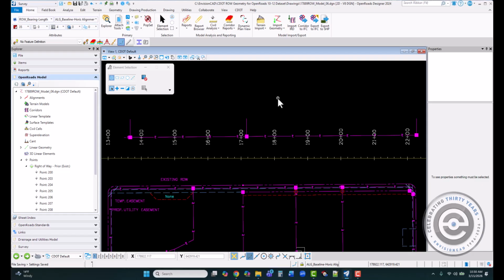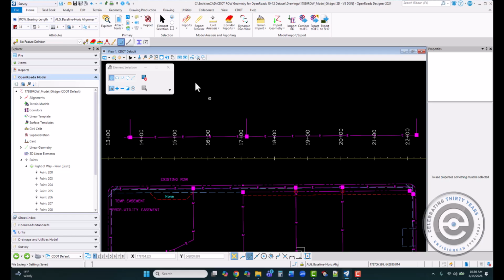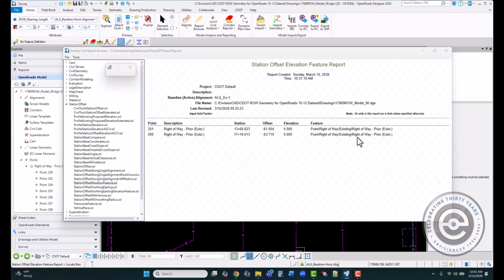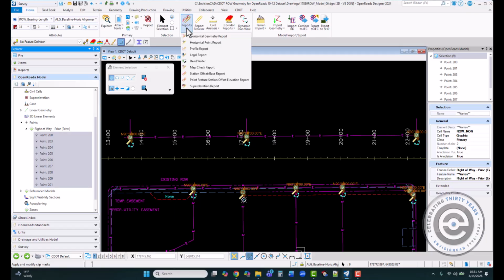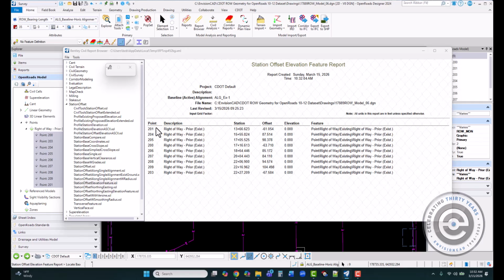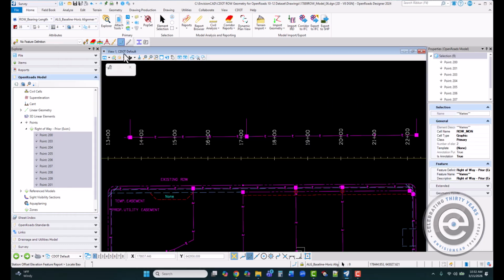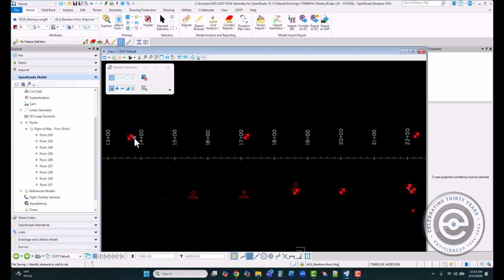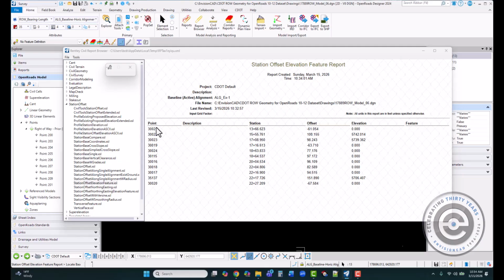Station Offset Report in Bentley OpenRoads Designer using COGO points and Survey points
Learn how to generate a Station Offset Report in Bentley OpenRoads Designer using COGO points and survey points with this step-by-step workflow from EnvisionCAD. This tutorial demonstrates how engineers and survey professionals can quickly extract station and offset information from alignments to support right-of-way analysis, utility coordination, and roadway design documentation. Using OpenRoads Designer’s built-in reporting tools, users can efficiently reference alignment stationing and identify point locations relative to the roadway centerline. Whether working with survey data, COGO points, or right-of-way geometry, this process helps streamline design verification, improve project accuracy, and support transportation engineering workflows within Bentley’s OpenRoads environment.
00:00 Introduction
00:12 Station Offset Reports for COGO Points
00:38 Running the Report
01:08 Using Selection Sets
01:52 Reviewing the Results
02:10 Station Offset Reports for Survey Points
02:38 Creating a Survey Point Selection Set
02:55 Running the Survey Point Report
03:15 Summary